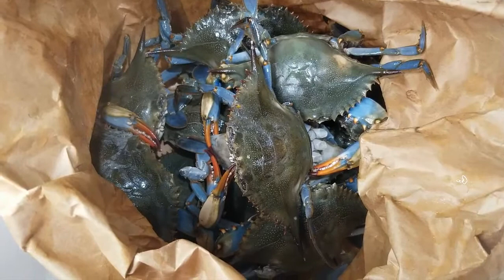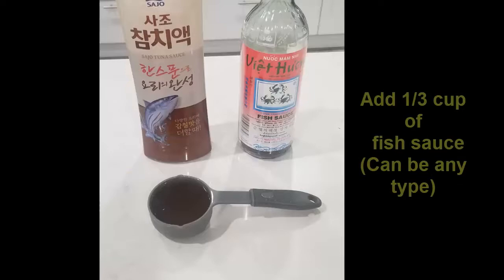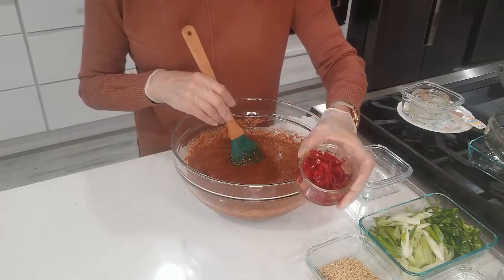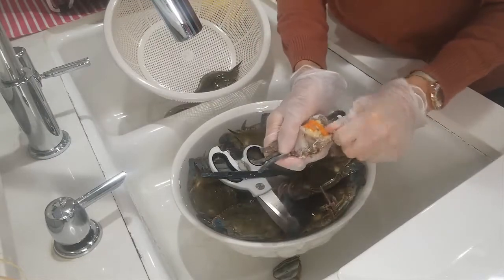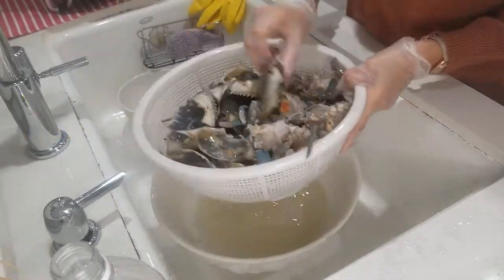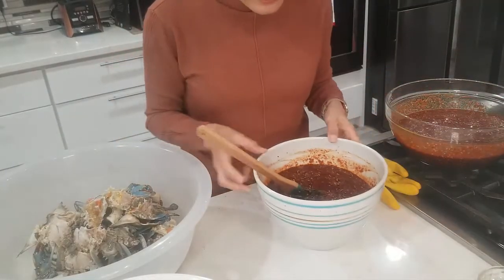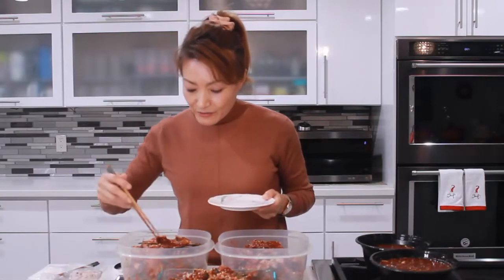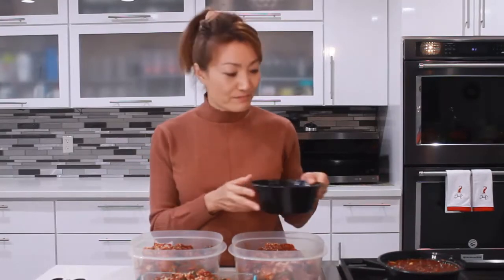Marinated Spicy Raw Crab/양념게장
Ingredients:
5 LBs Live Blue Crabs (13 to 15 crabs)
I cup of vinegar
2 cups of water
Mix water and vinegar, and drizzle on top of the crabs, then let it drain for 30 minutes

Spicy Sauce:
1 onion
½ Asian pear
2 cups of soy sauce
1/3 cup of fish sauce
1 cup of red chili powder
1 cup of sugar
½ cup crushed garlic
½ cup ginger syrup or 1/3 cup crushed fresh ginger
1 cup of rice syrup

For garnishing ingredients:
2 cups of roughly chopped green onions
3-5 green jalapenos
3-5 red jalapenos
½ cup of sesame seeds

Steps:
Wash and trim the crabs. Please see how I trimmed the crabs in YouTube video
Prepare the spicy sauce and let it sit at the room temperature for a few hours, or overnight in the refrigerator
Mix the spicy sauce and crabs, then add all the garnishing ingredients. Store in the refrigerator
 overnight. Enjoy 